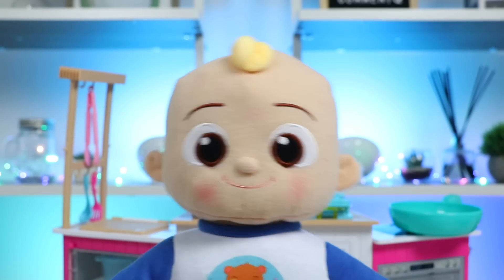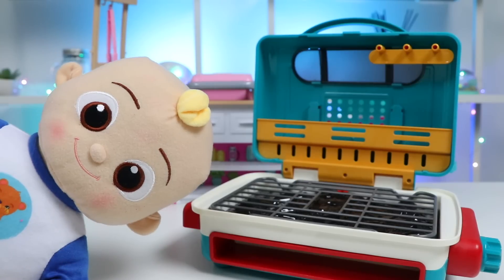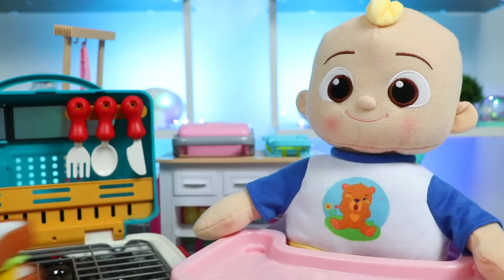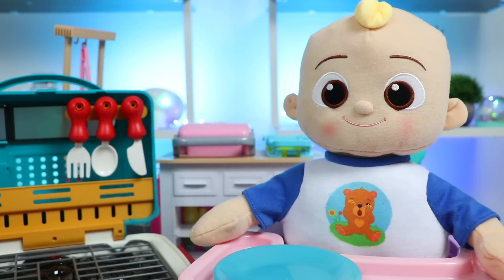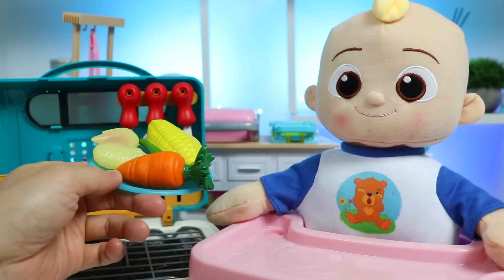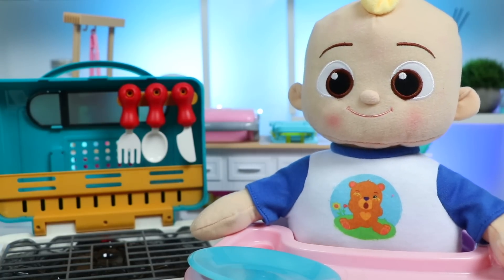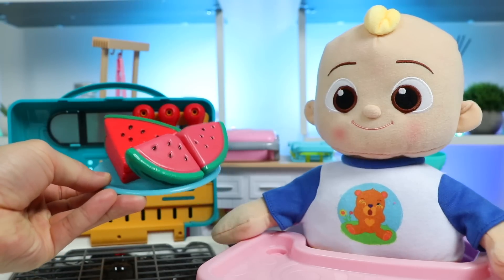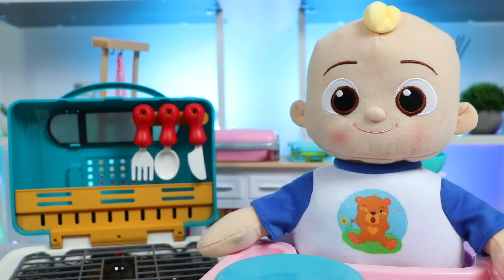Cocomelon JJ Summer Time BBQ With Pretend Smoking Grill!